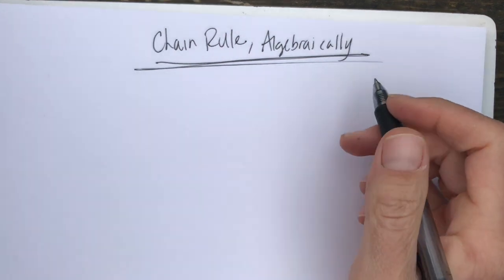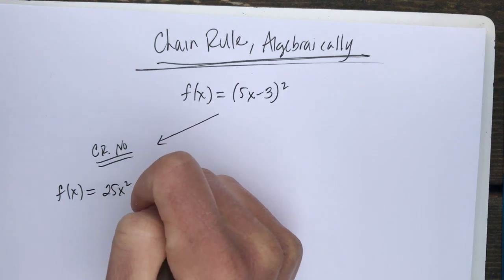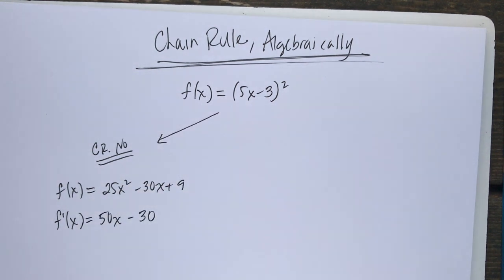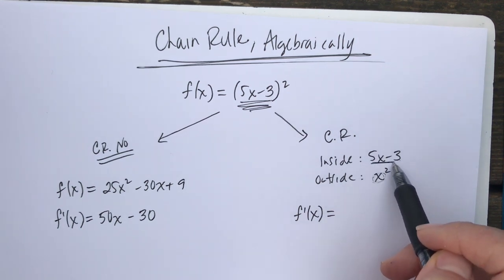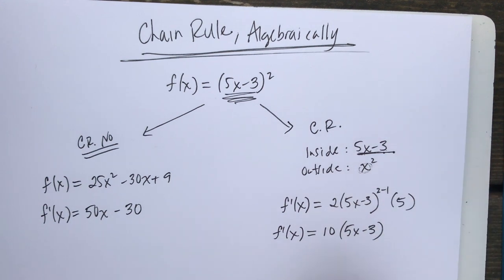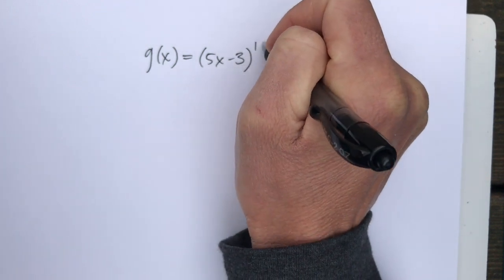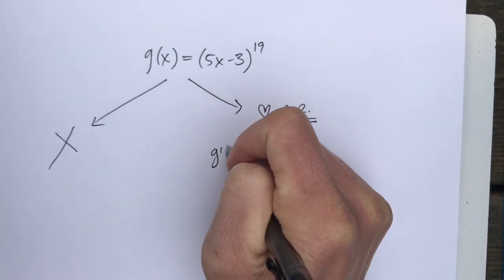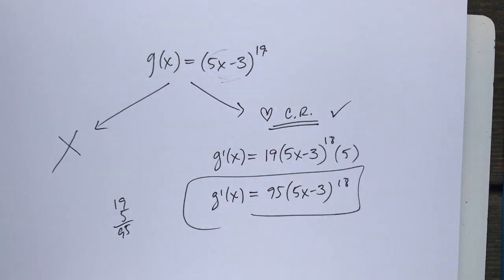The Chain Rule - Algebra, Part 1